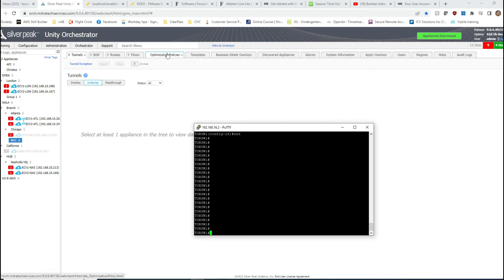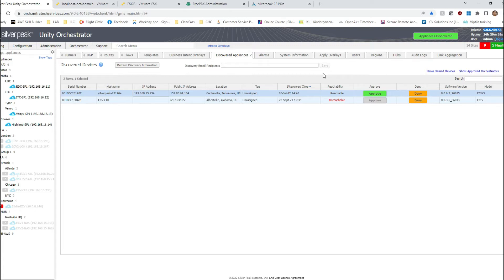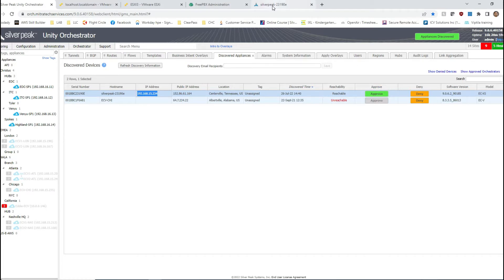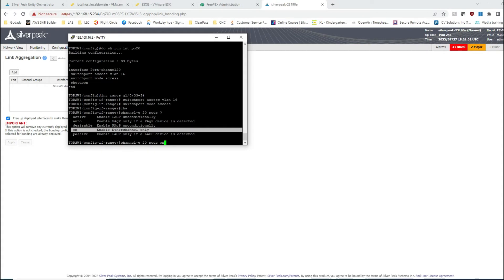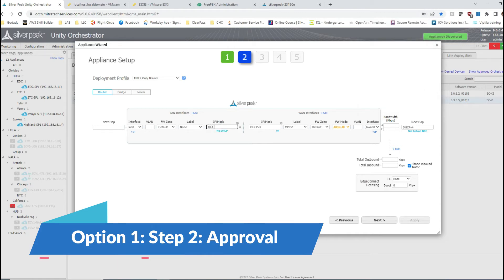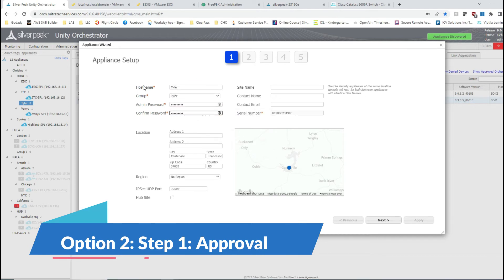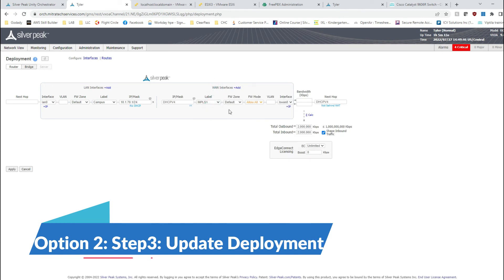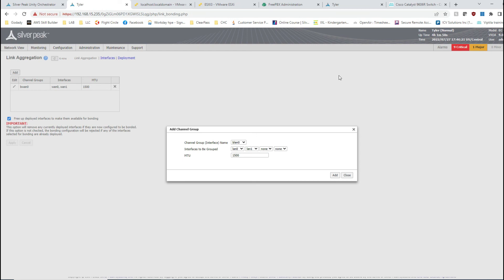Aruba SDWAN Link Agg with Cisco : EC-XS with Tips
This is a very easy topic but here I am not trying to teach you to build Port-Channel. This is taught in CCENT class. Hope you know that already. Goal here is to navigate quickest way to build Port-Channel with Aruba SDwan enterprise. What link bonding protocol is allowed and available. Attempted to show you 2 ways to do this.

SDWan is a very simple concept but so far I haven't found any 2 projects alike. Training is free by Aruba so take advantage of that. I am here to bring in small items that are not possible to go in details during training.

Let me know your opinion and comments.